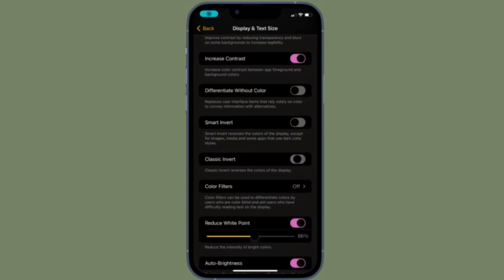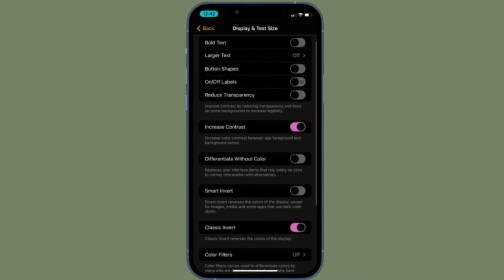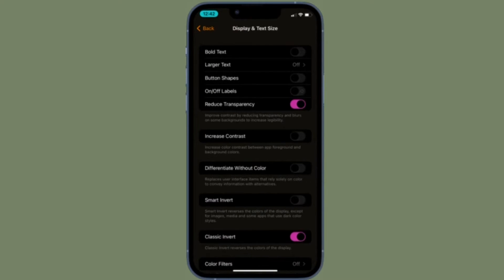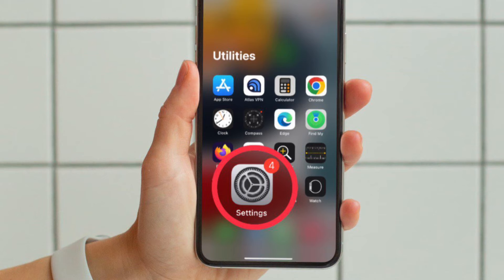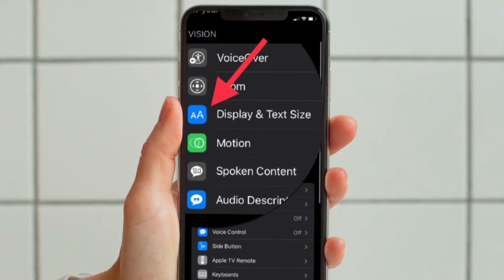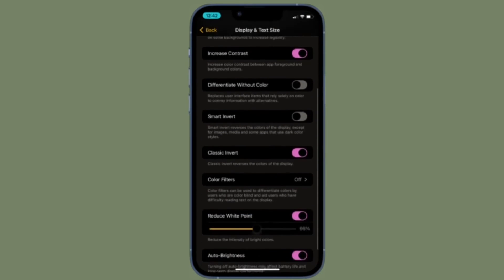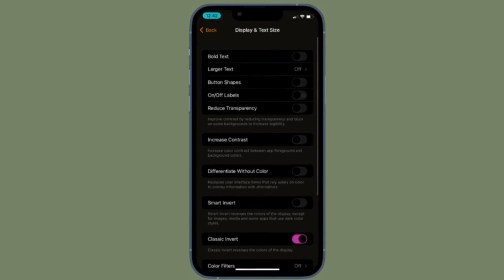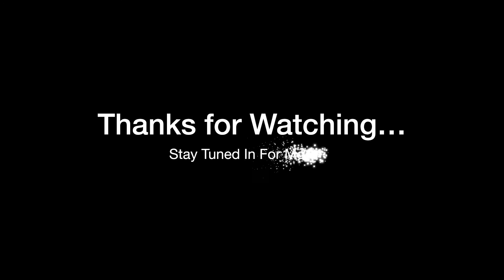How to Turn ON Classic Invert on iPhone and iPad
Classic invert is designed to enhance your viewing experience. Watch this video to learn how to enable/disable Classic Invert on iPhone and iPad with ease.